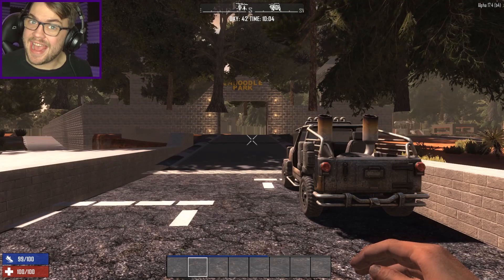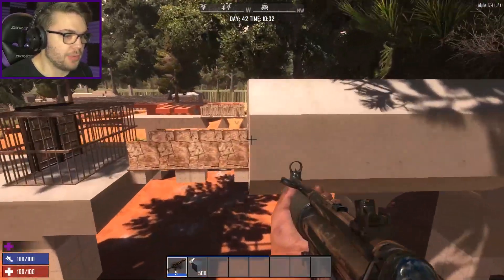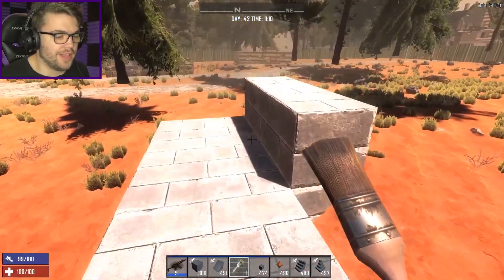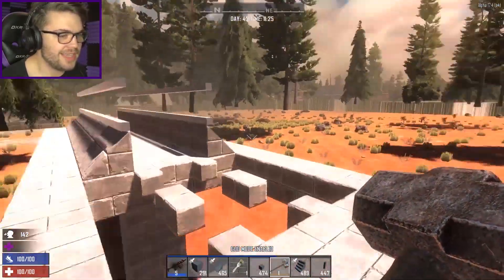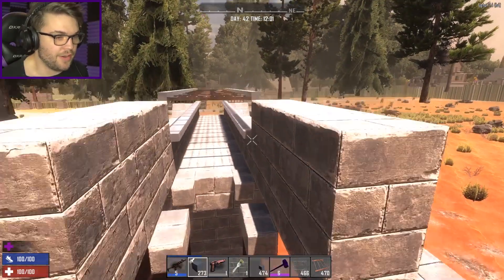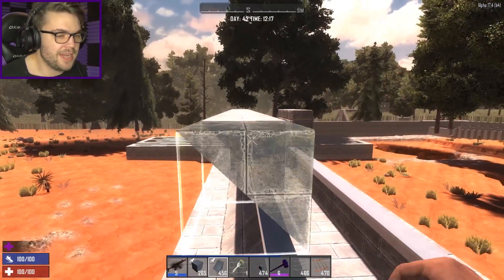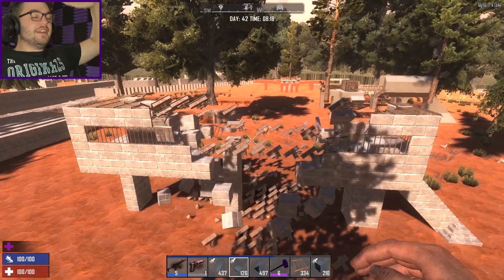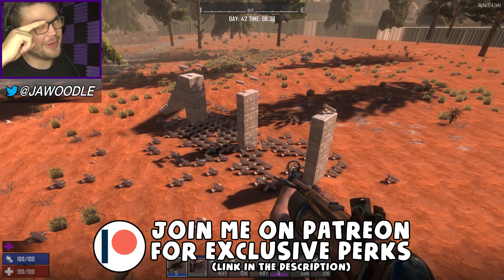THE ULTIMATE MELEE ONLY LOOT BASE! (The Melee Corridor) | 7 Days to Die (2019 Alpha 17)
Sometimes ammo is an issue, but not with this! The BEST BASE for taking on a BLOOD MOON HORDE with MELEE ONLY! Plus some handy loot too!

My base of choice has long been the KILLING CORRIDOR!

But that base was always a ranged only base. If you ran out of ammo, you ran out of luck.

But now it's time for an upgrade. In a new world where ammo is limited and you need to get upclose aneasy, jsut reachd personal with some zombies, this is the way to go!

Still utilising the tried and tested 1/8th BLOCK DROP, this is basically the killing corridor with a MELEE MOD attachment.

Looting is easy, just reach through and grab it, but you can spend your time weilding your trusty SLEDGEHAMMER or your mighty CLUB and take the zombies down.

Stay safe, and stay ahead of the curve.

EASY XP, EASY LOOT MELEE ONLY HORDE BASE!

What more could you want?

We’ve just released Alpha 17.2 B20 Stable

7 Days to Die is an open-world game that is a unique combination of first person shooter, survival horror, tower defense, and role-playing games. Play the definitive zombie survival sandbox RPG that came first. Navezgane awaits!

Tips and Tricks I use:

Ground clearing.
Enable Debug  Mode
Press Z to select first corner of area.
Press Z to select opposite corner of area.
Press K
Select menu option 2.
Press "Clear Selection"
Backspace to remove blue block.

SuperDigger, Infinite Paintbrush and OneShotKill Pistol
Enable Debug  Mode
Press "U"
Enable Dev Tools (Three PC Towers next to Search Bar)
Search for "Dev"